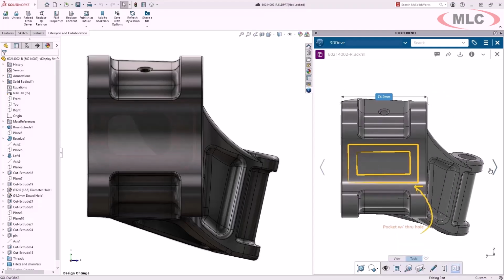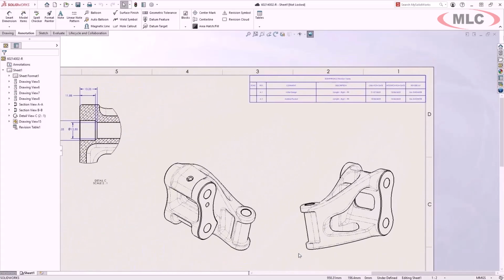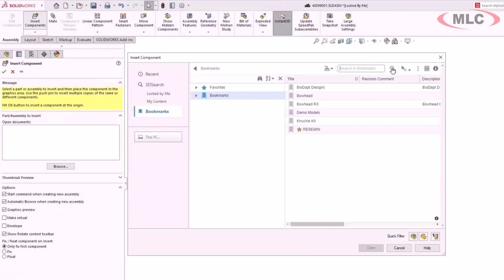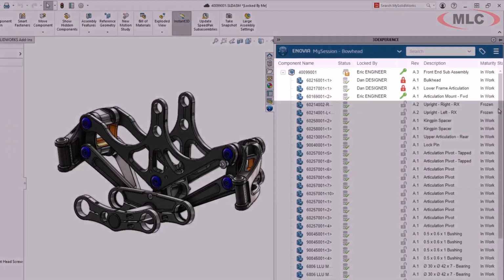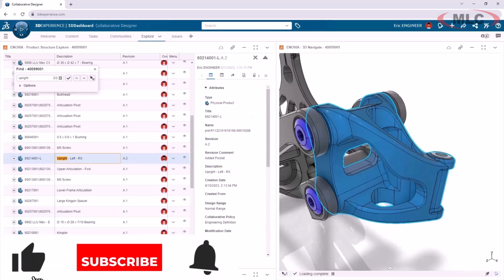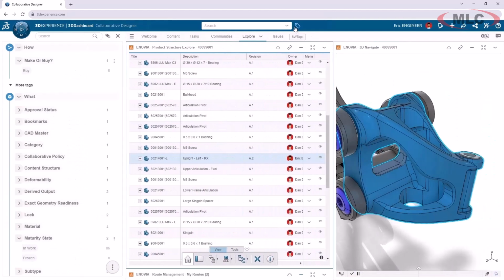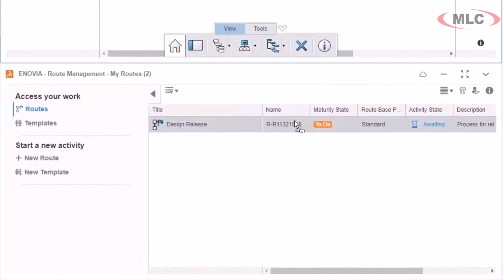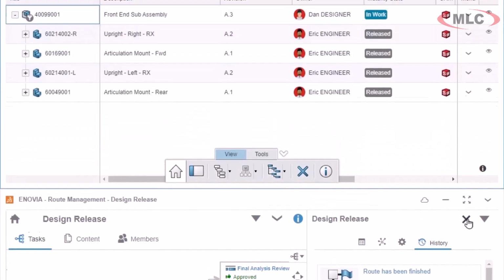What's New in SOLIDWORKS Cloud Services 2024 | Share, Markup, Manage Revisions and Tasks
SOLIDWORKS Cloud Services is a PDM system that offers serverless access, automatic backup security, and out-of-the-box configuration. It provides the performance of locally cached files with Check out the benefits of cloud storage, making it convenient for CAD users. The 3DEXPERIENCE Platform allows for file sharing, collaboration, revision management, data search, and visualization, all accessible from anywhere.

Highlights:
0:25 - You can save and share CAD files in the cloud with SOLIDWORKS Cloud Services, eliminating the need for servers or an IT department.
1:08 - It offers automatic backup security and out-of-the-box configuration, providing convenience and peace of mind.
1:36 - Collaboration is made easy with features like sharing files externally, marking up and reviewing designs, and managing revisions and tasks.
2:20 - Data search is immediate and comprehensive, going deep into metadata, descriptions, names, and part numbers.
3:07 - Accessible to non-CAD users and product managers, who can set up dashboards, visualize data, and manage teams and projects from anywhere.
3:45 - The web browser interface allows for filtering, exploring, and comparing designs without opening SOLIDWORKS.
4:20 - Route feature enables customizable approval tasks and sign-off history, streamlining the release process and keeping track of design status.

Key Insights:
- 💡 SOLIDWORKS Cloud Services offers a serverless PDM solution with cloud storage, providing accessibility and convenience for CAD users. It eliminates the need for servers and IT support, making it a hassle-free option.
- 💡 The automatic backup security and out-of-the-box configuration ensure data safety and a seamless setup experience. Users can focus on their work without worrying about data loss or complex configurations.
- 💡 Collaboration features like file sharing, markup tools, revision management, and task assignment enhance teamwork and streamline design processes. It allows for efficient communication and collaboration among team members.
- 💡 The comprehensive search functionality and immediate access to metadata make data retrieval quick and easy. Users can quickly find the information they need, improving productivity and efficiency.
- 💡 The cloud-based nature of SOLIDWORKS Cloud Services enables accessibility for non-CAD users and product managers. They can participate in project management, data visualization, and team coordination, enhancing cross-functional collaboration.
- 💡 The web browser interface provides a user-friendly way to explore, filter, and compare designs without relying on the SOLIDWORKS software. It allows users to quickly analyze and review designs without the need for extensive software knowledge.
- 💡 The route feature simplifies the release process by offering customizable approval tasks and sign-off history. It ensures a smooth workflow and keeps track of the design status, promoting transparency and accountability.